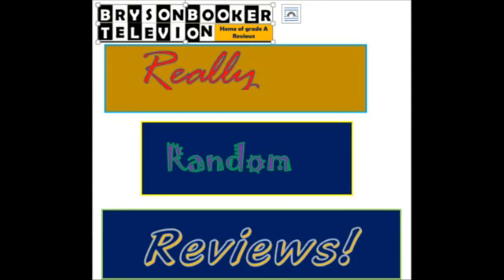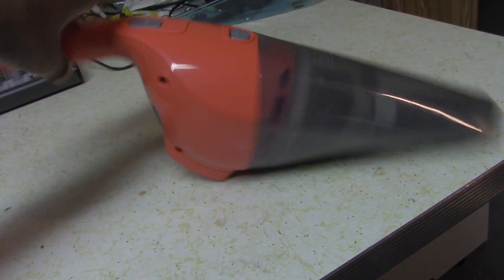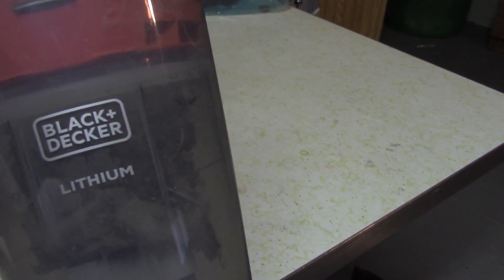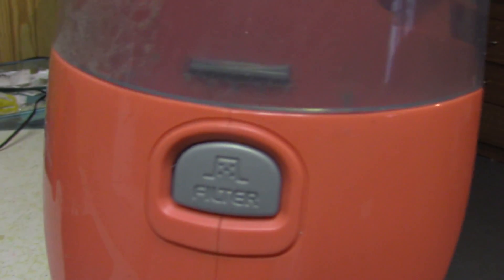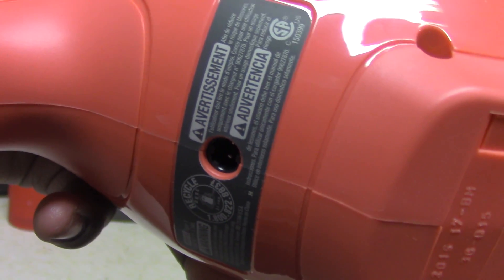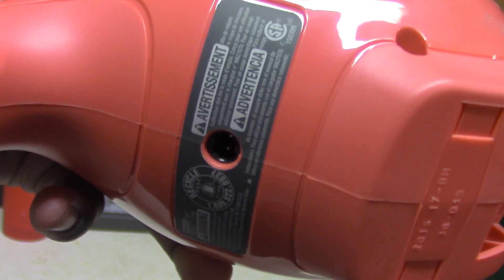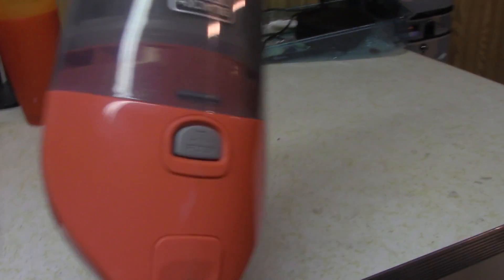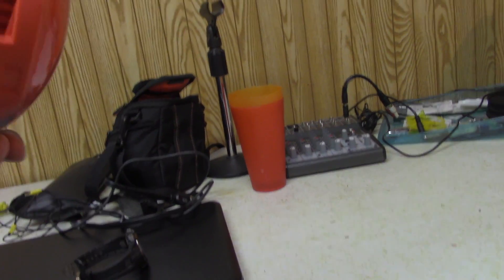BBTV's Really Random Reviews 3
Its that time again( when animaniacs finally comes back to cable?), No, when Bryson reviews something totally random for no apparent reason. Tune in to find out